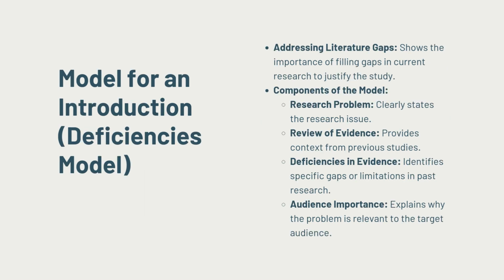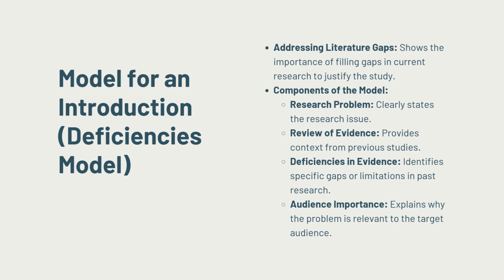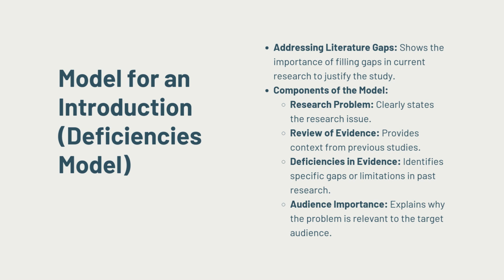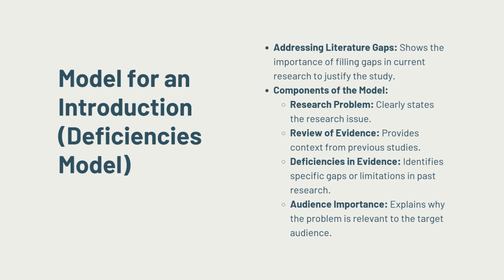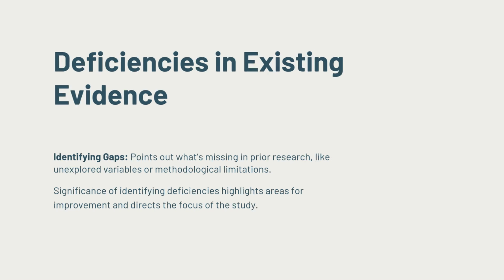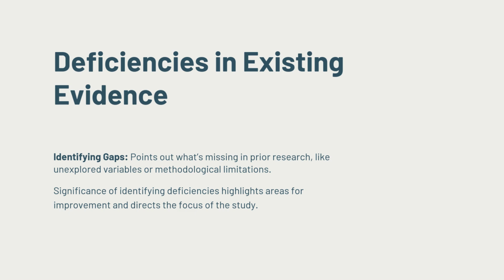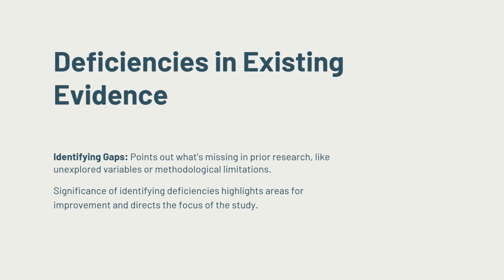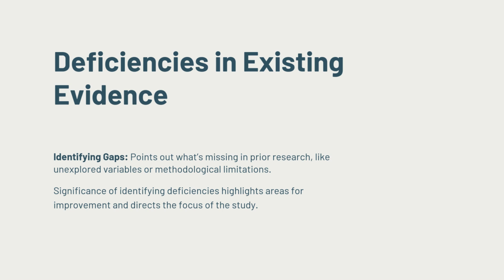How to Write a Research Introduction